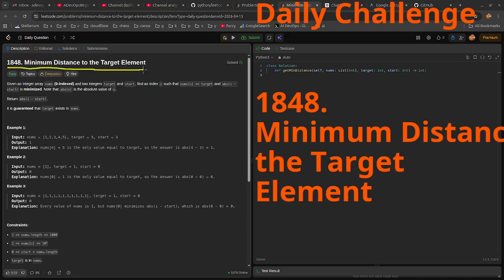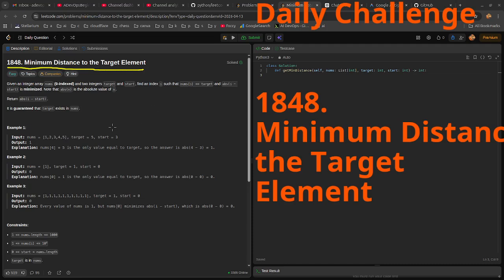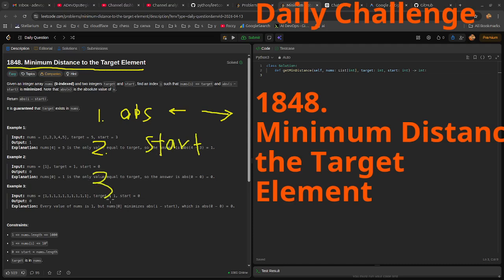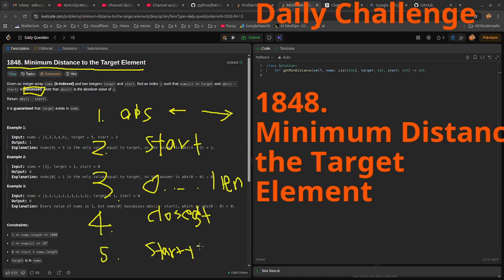Leetcode Daily Challenge 1848. Minimum Distance to the Target Element